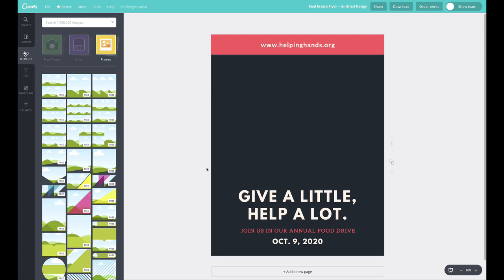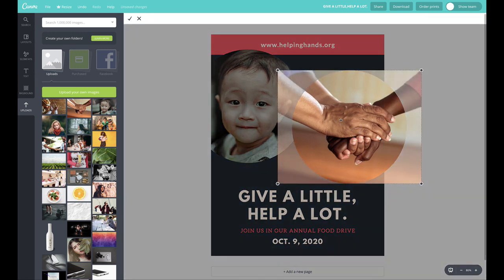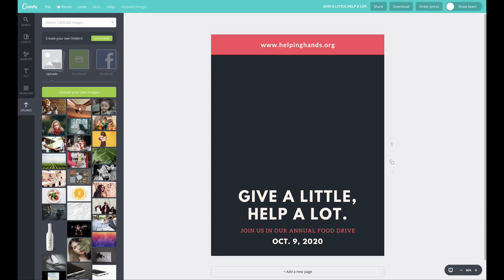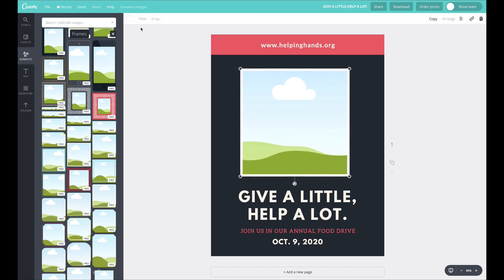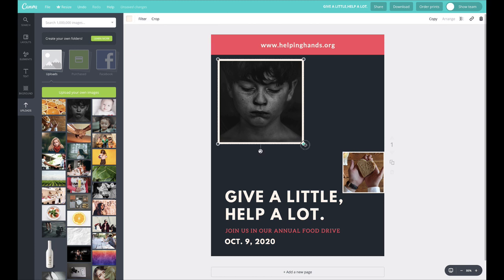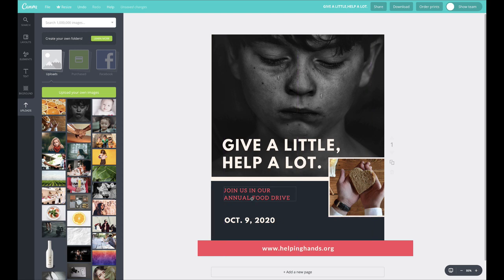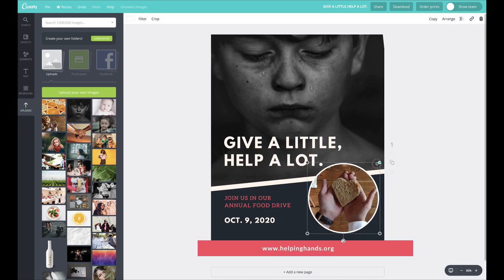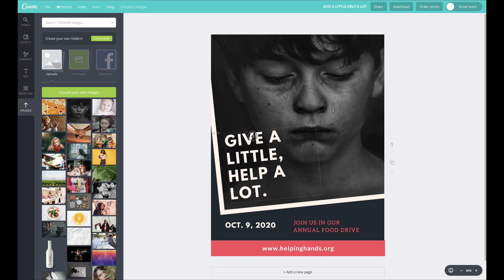Graphics Designing Class 10...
Welcome to"" Learn & Earn Money" Youtube Channel !

The purpose of this channel by providing learning canva graphic designing courses.

I make videos about how to earn money online in Pakistan.

I upload photo & videos of courses/Classes.
Facebook cover,page,post, instagram posts, youtube cover, atrective thumbnails, etc videos...